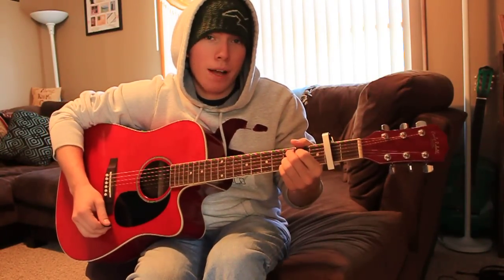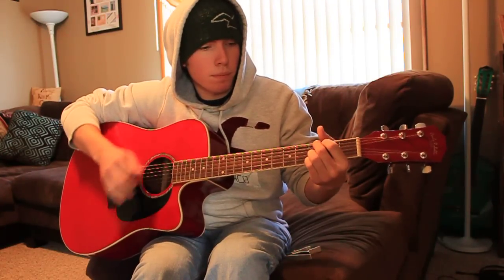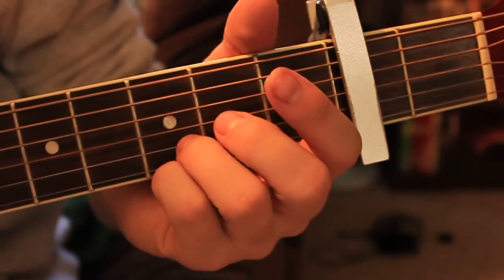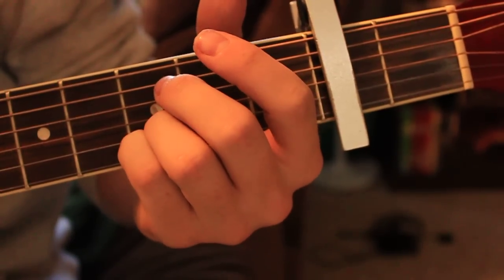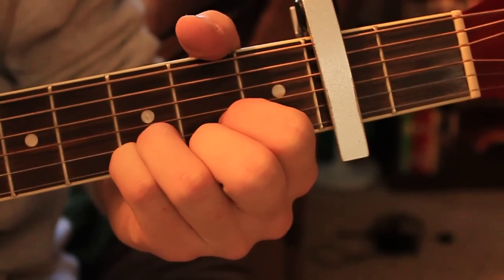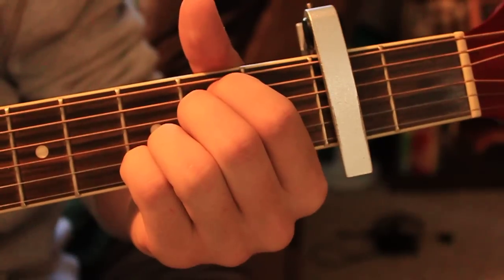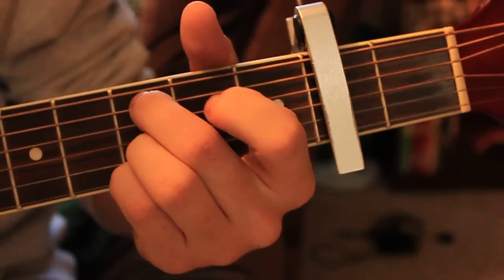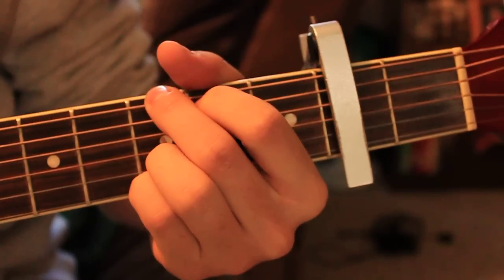Beauty in the Breakdown Tutorial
This is an accurate tutorial on how to play Beauty in the Breakdown by the Scene Aesthetic brought to you in HD :-)